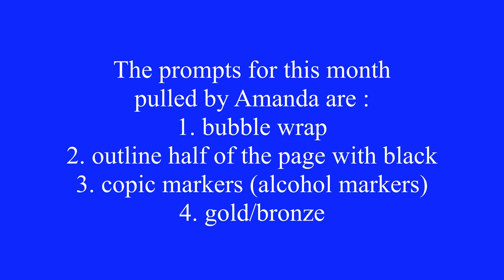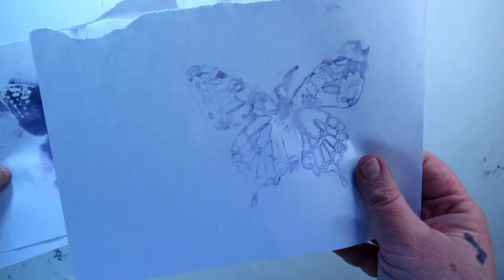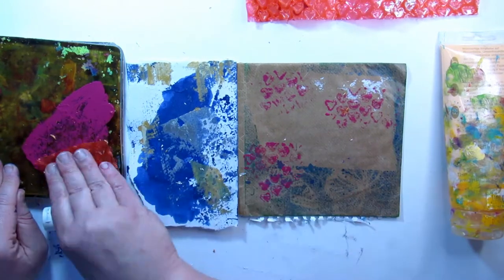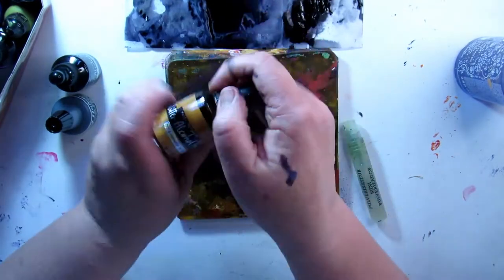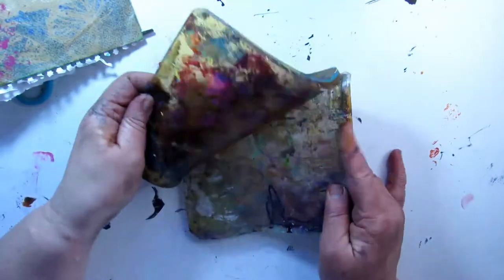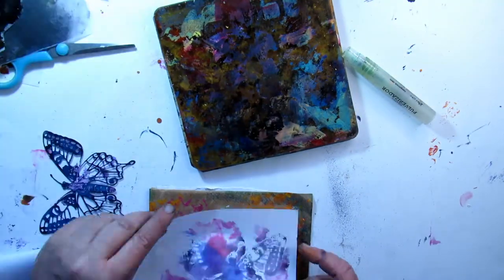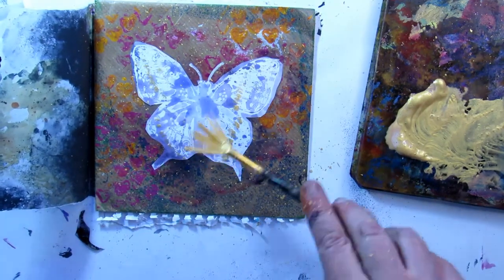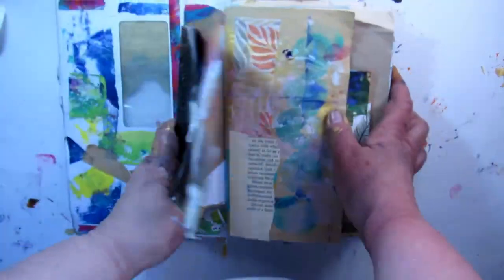Art journal with me...tuesday ! Ep.13 june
In this episode i'm making a page using Amanda's prompts @cookingupcrafts5921 for her june cucpromptchallenge .
Have fun watching me create !
Thanks for you love & support
Sylvia